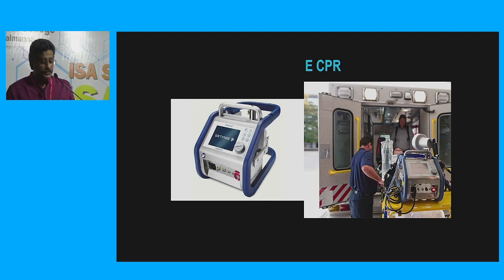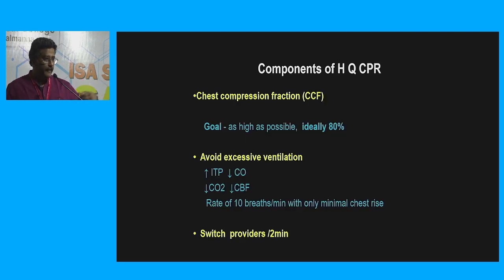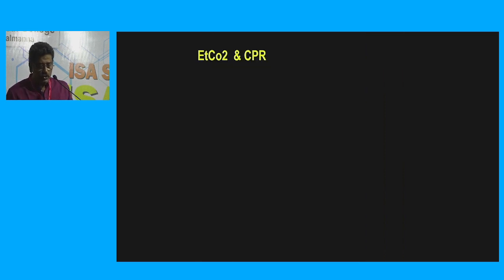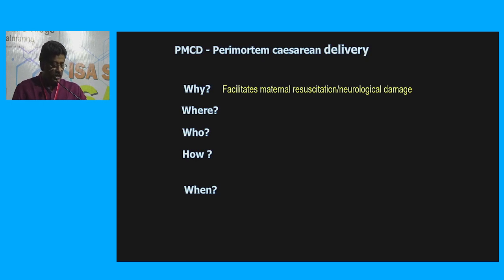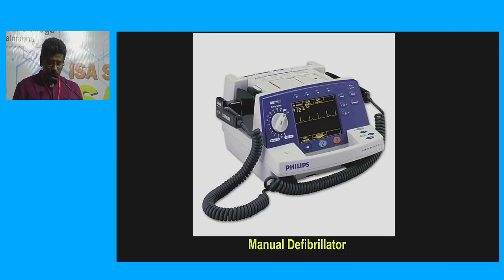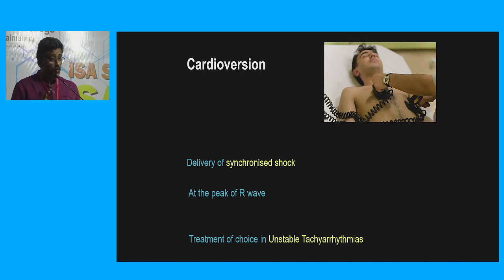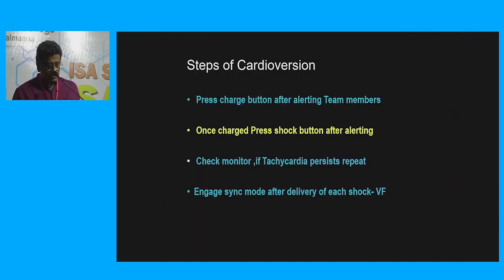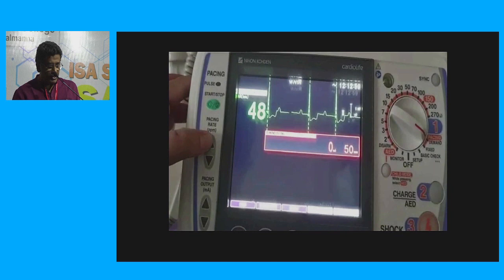PG DISCUSSION ABOUT CPR WITH Dr. PAUL O RAPHAEL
PG DISCUSSION ABOUT CPR WITH Dr. PAUL O RAPHAEL ON SOUTH ZONE PG ASSEMBLY & ISA MIDKON 2023 @ MES MEDICAL COLLEGE PERINTHALMANNA